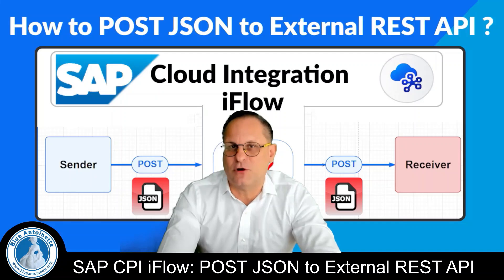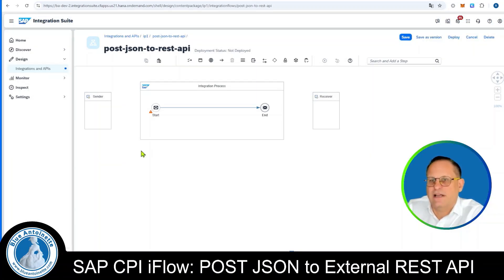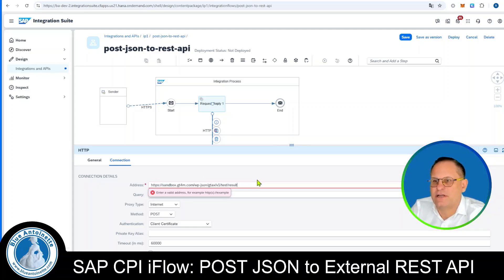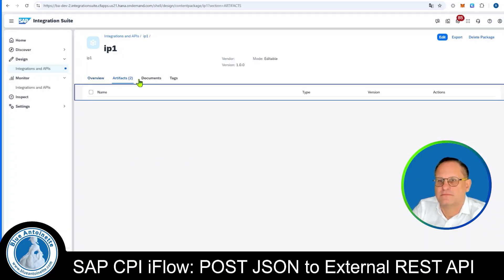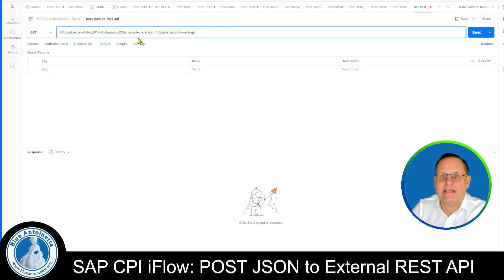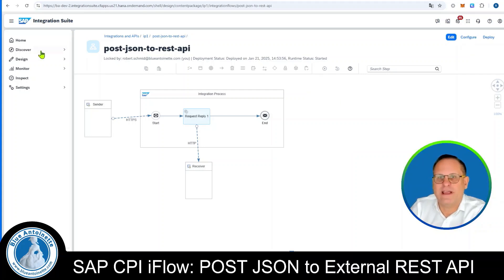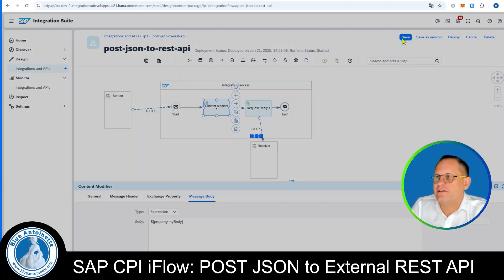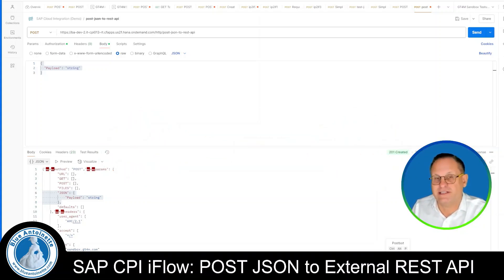SAP CPI iFlow: How to POST JSON to External REST API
In this video we show you how to POST a JSON body to an External REST API via an Integration Flow (iFlow) in SAP Cloud Integration (CPI).
We will trigger the  iFlow with Postman and trace it to identify a common pitfall. Eventually we will show you how to fix the issue.

Chapters in this video:
0:00 - Intro and Explanation
01:09 - Create Integration Flow (iFlow)
02:57 - Connect to External REST API
07:18 - Test with Postman
08:38 - Trace iFlow
12:25 - Cloud Integration
10:08 - Fix iFlow
10:23 - Add Content Modifier
12:19 - Success
12:37 - Outro